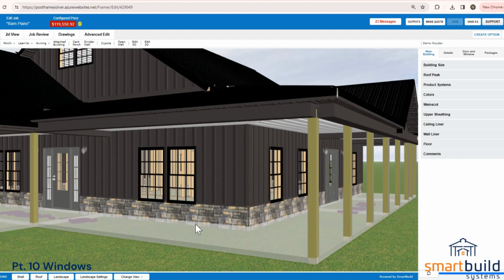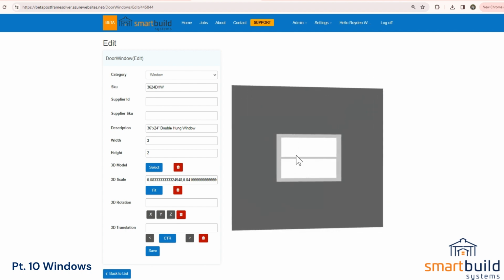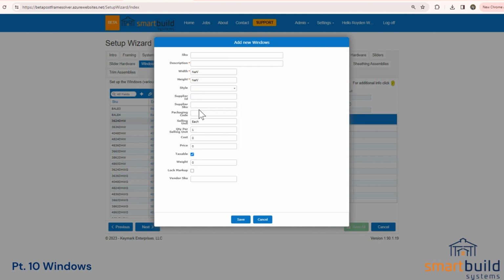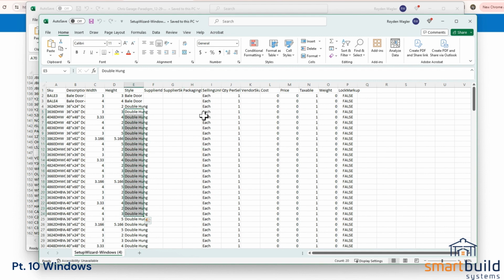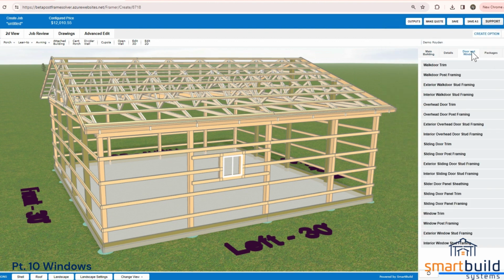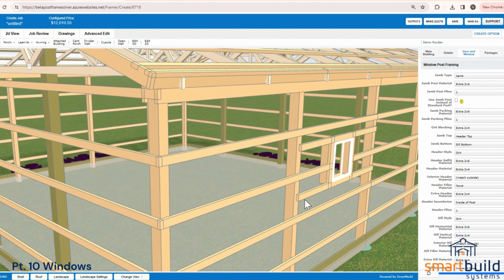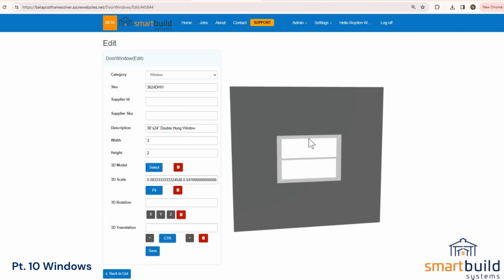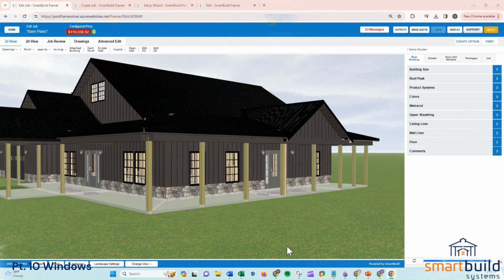Smartbuild Implementation: Pt 10 _ Windows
Add new windows and window hardware related items to your database.  Also get a preview of setting up framing around windows!